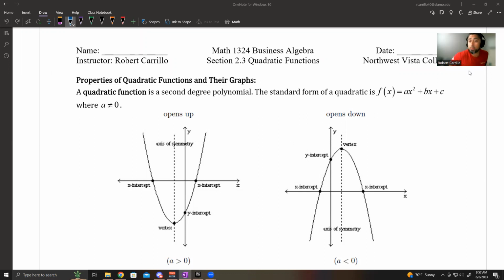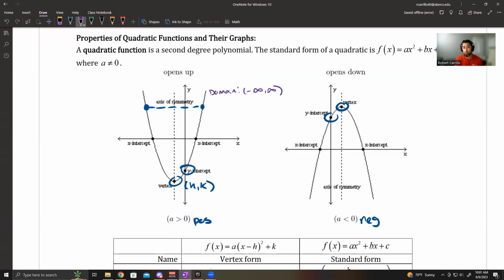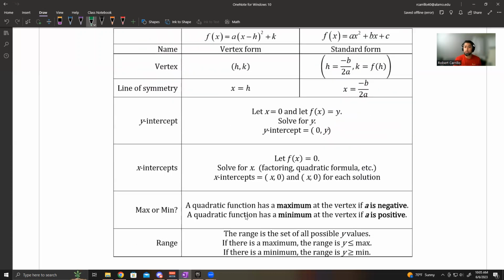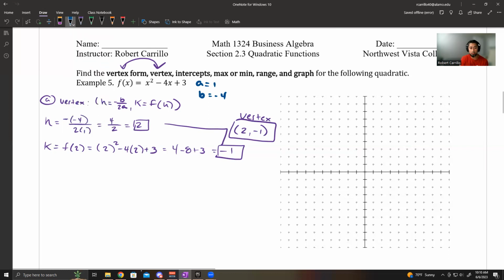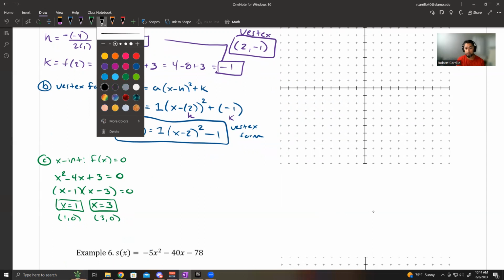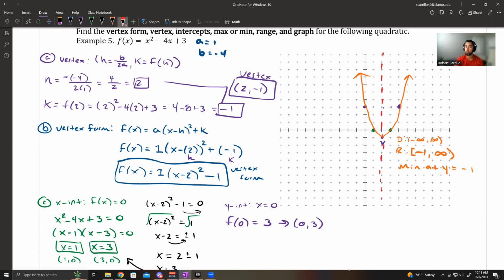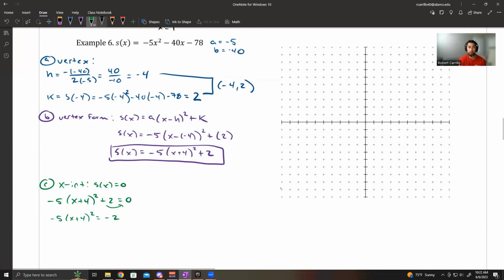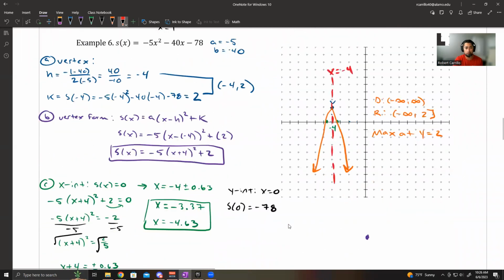Section 2.3 Quadratic Functions (2023)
Graph quadratic functions using vertex form and solve quadratic applications